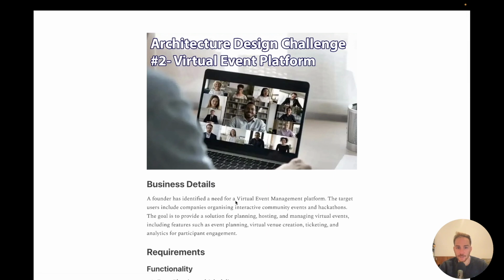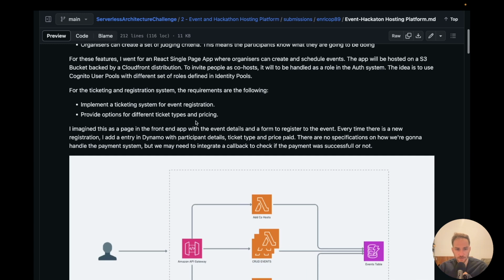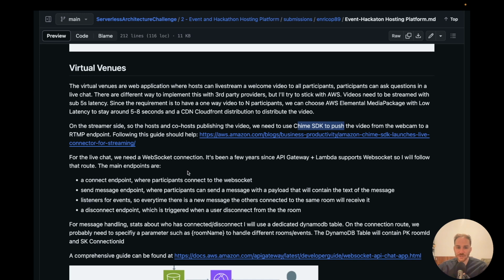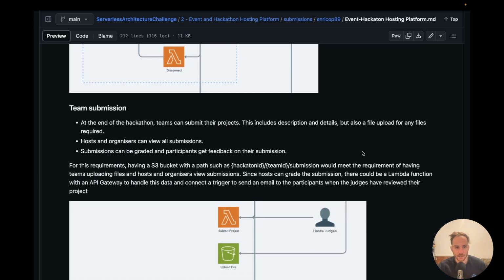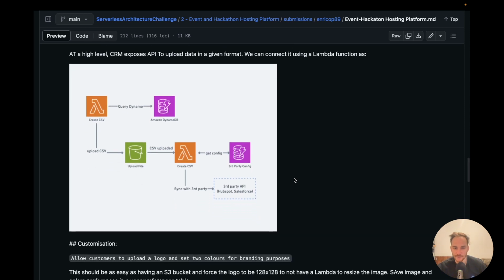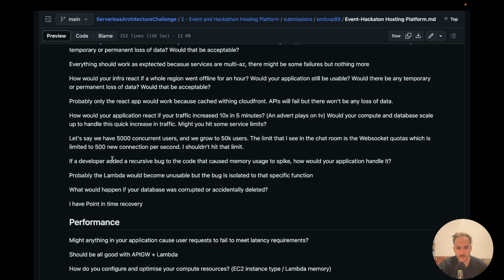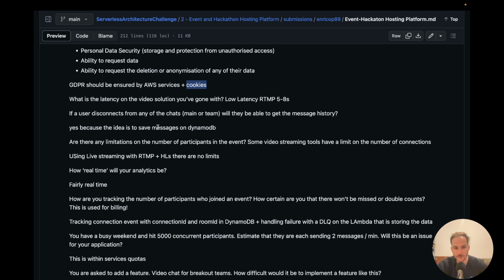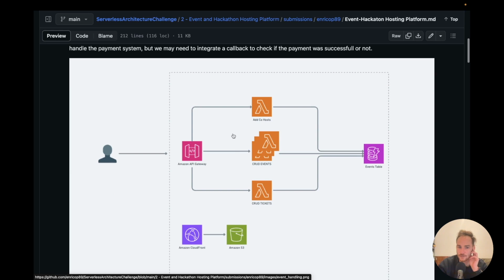Build an event hosting platform with Serverless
This is the second video on building a Serverless Architecture based on the Serverless Masterclass newsletter. You can join the challenge here:

In this video I explain the challenge, go through the architecture that I design and also answer to questions related to AWS Well ARchitected framework